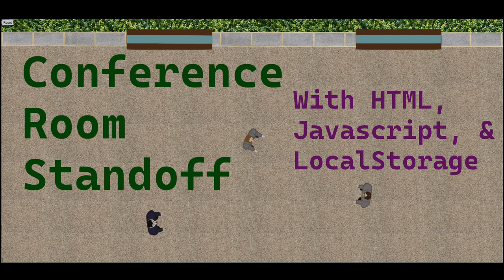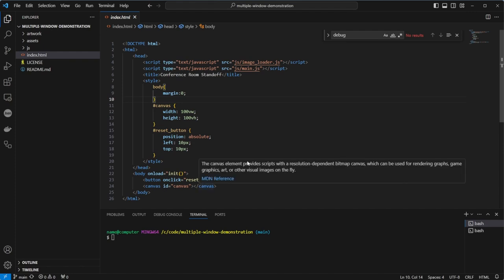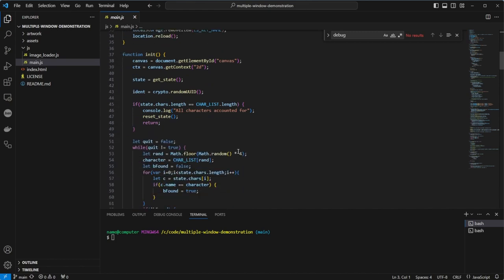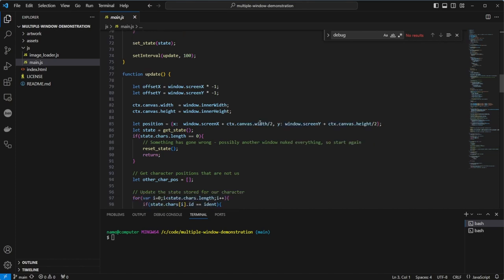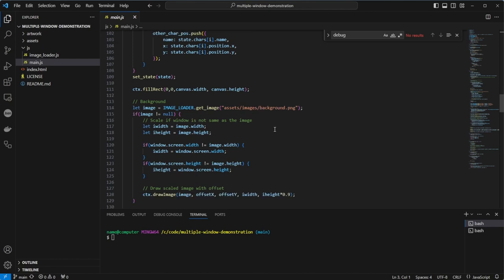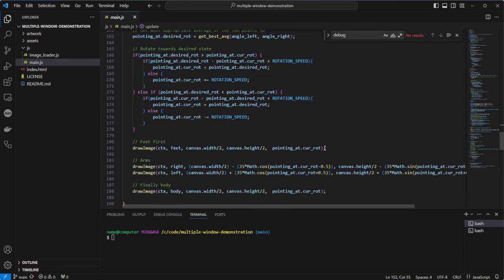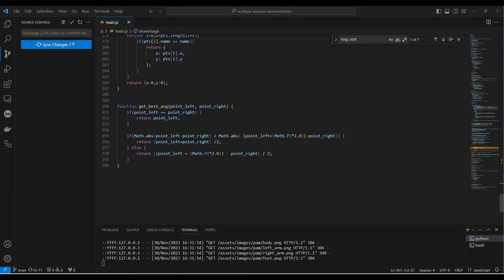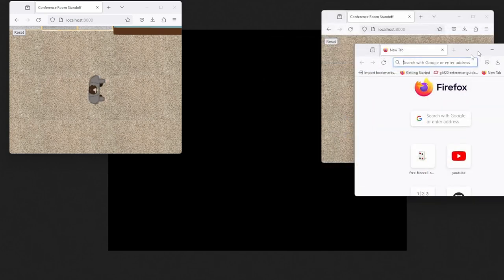Conference Room Standoff using HTML, Javascript & Localstorage (Full) | Electro Cat Studios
In this longer version of the video we introduce the open source project which takes different browser windows and allows them to communicate using LocalStorage, to recreate the conference room standoff scene from The Office (US). Here we will also have a look, and brief walk-through of the code. Links to items mentioned in the video are available below:

The shorter form of this video, with just an overview of the output, with no discussion of code is available

(Song Name: A Sunny Day)